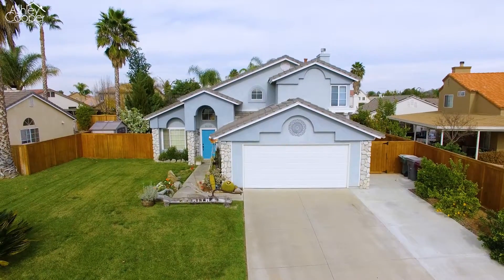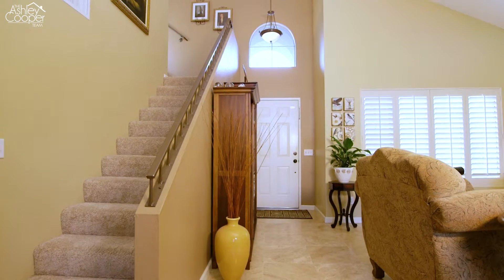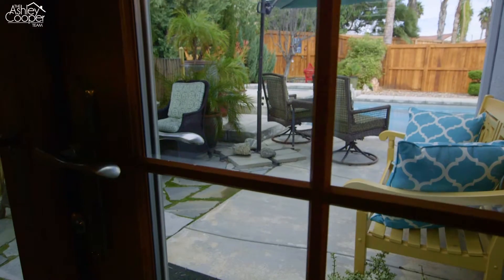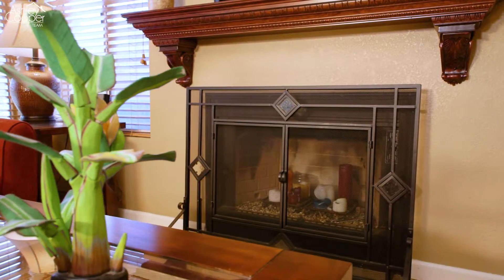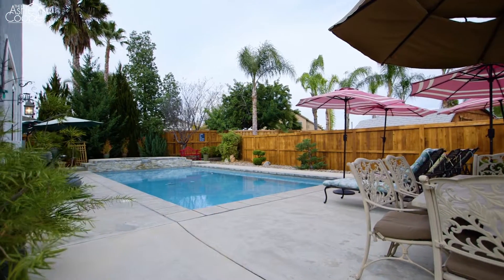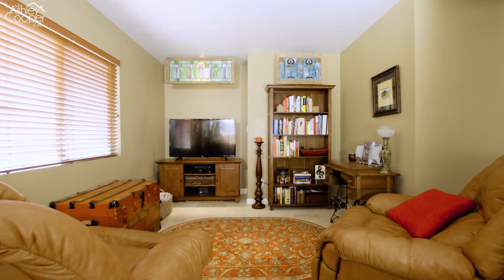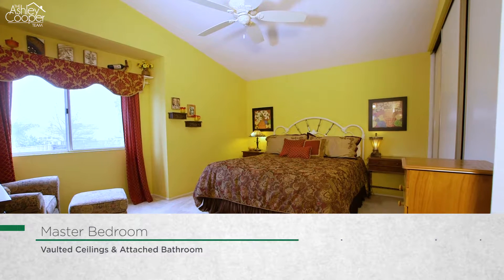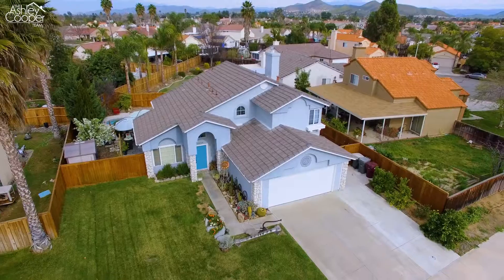The Ashley Cooper Team-29150 Crestline Drive, Menifee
NO MELLO ROOS!! NO HOA!! Welcome home to 29150 Crestline Drive! This beautifully upgraded 3 bedroom, 3 full bathroom POOL home offers over 1600 square feet and has been thoughtfully appointed with designer touches throughout. The open kitchen offers antiqued white cabinets, granite countertops, black appliances, and is open to the family room, which features a brick accented fireplace. Off the family room you will find a roomy den, which could easily be converted to a 4th bedroom, and a full bathroom. The main floor is appointed with travertine throughout and also features a spacious laundry room, and a formal living room and dining room. The sparkling pool and tranquil backyard can be accessed through the new PELLA doors located off the formal living room and kitchen. The private backyard living area has been meticulously maintained. It offers low maintenance care, a sparkling pool and spa, a wonderful patio space for relaxing and entertaining, and two designated gardening areas. The second level offers two secondary rooms, a FULL bathroom, and the master suite, which offers vaulted ceilings, an attached bathroom with dual vanities and a separate shower and tub area. A new AC unit, furnace, and duct work have all been recently installed as well. Located in the growing Menifee community this is a home that you don't want to miss!! Call today to schedule your private tour!!